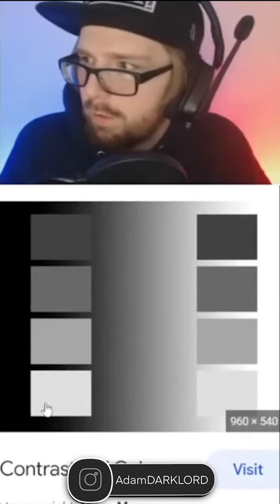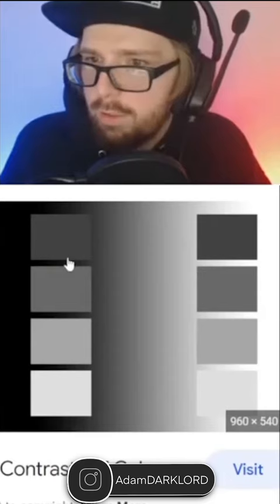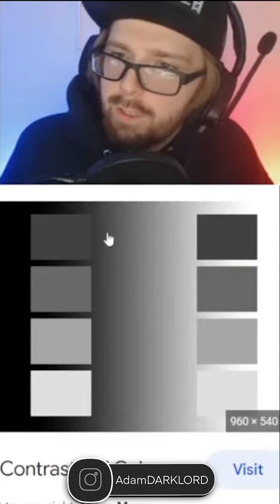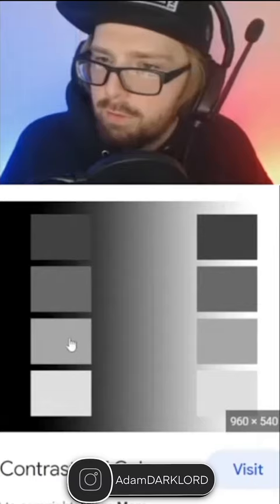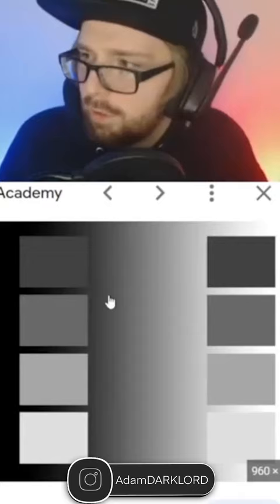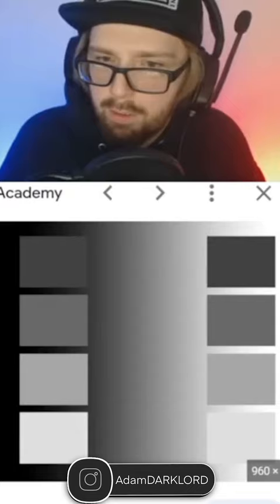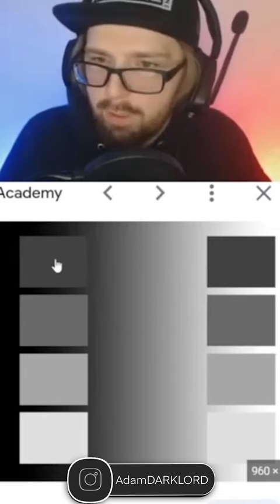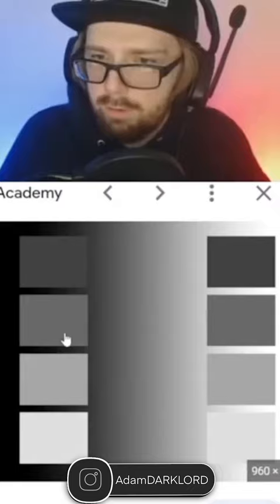WHY YOU Tattoo dark to light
make a shoutout video about me to be featured on the channel!

WE LIVE STREAM EVERY WEEKEND AFTER 6PM EST
Tattoo After Hours Live Stream